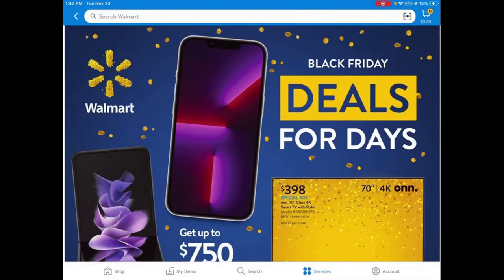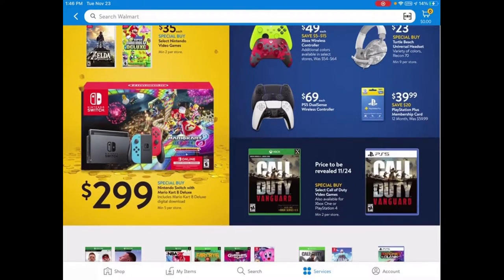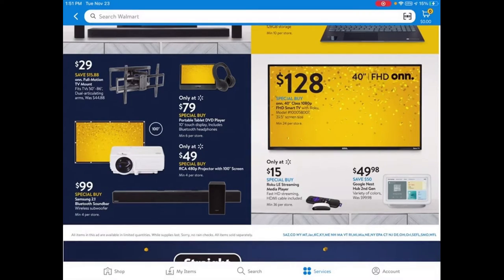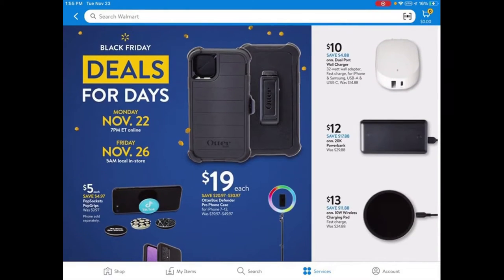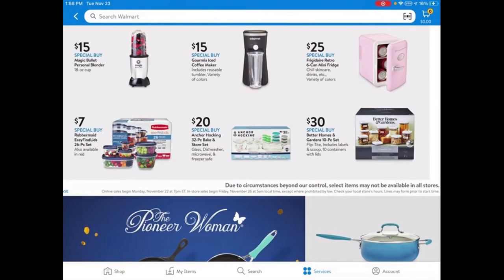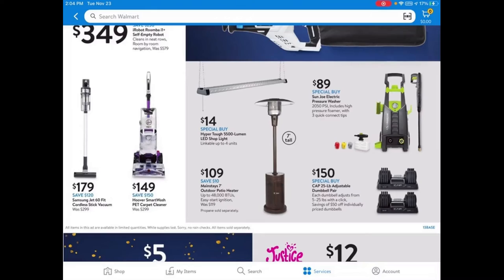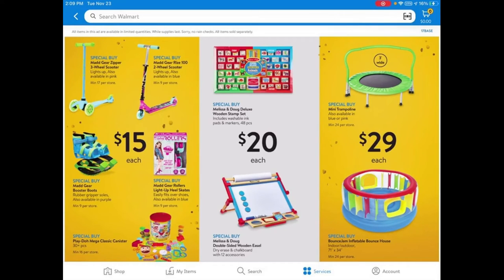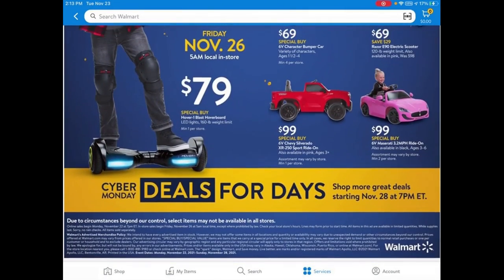Walmart Black Friday 2021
Hello! Welcome to my first video. Today, I'm going to go through the Walmart Black Friday deals. I'm sorry about the bad audio quality in some parts of the video. Also, I was a little nervous while making this video. Please be kind in the comments. I'm still learning and I'm doing this for fun. I love watching shopping vlogs and personal finance videos from other creators. As such, I wanted to try to make my own videos and create a community of like-minded individuals I hope to see you around my channel.